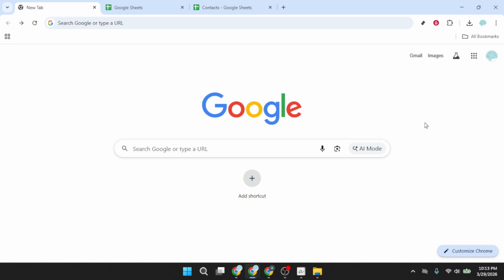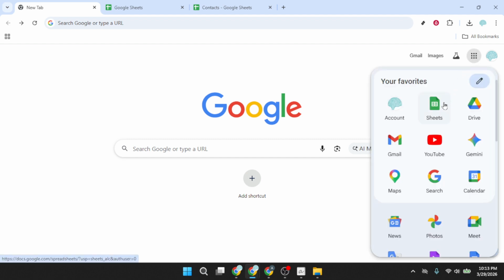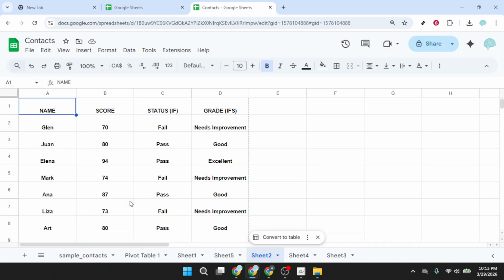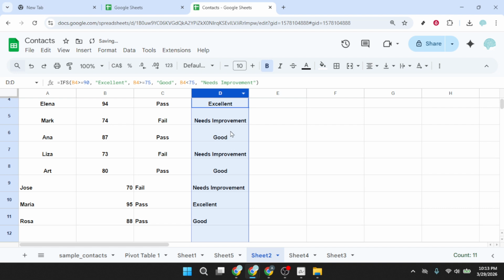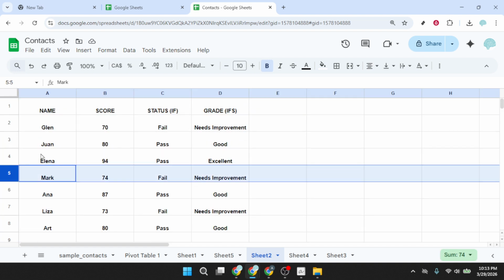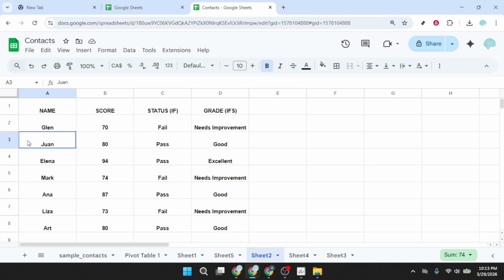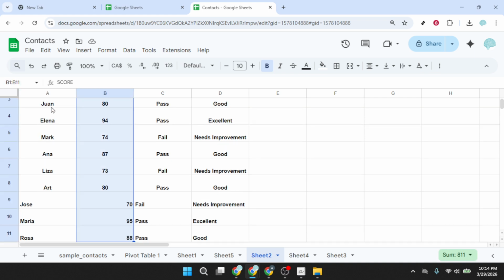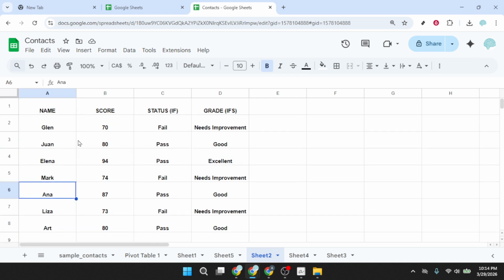How To Highlight In Google Sheets (Full Guide 2026)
In this video, we discuss how to highlight in Google Sheets to rapidly change cell color and emphasize crucial metrics. Mastering the fill color spreadsheet tool allows you to beautifully color code spreadsheet workflows and create aesthetic Google Sheets. Watch this Google Sheets tutorial to elevate your visual data presentation and clean spreadsheet design.

00:00 Intro
00:09 Open browser and sign in
00:17 Navigate to Google Sheets
00:26 Select a spreadsheet
00:33 Understanding highlighting
00:44 Highlight down a column
01:12 Highlight across a row
01:36 Highlight manually with mouse
01:59 Highlight the entire sheet
02:18 Formatting highlighted cells
02:30 Conclusion